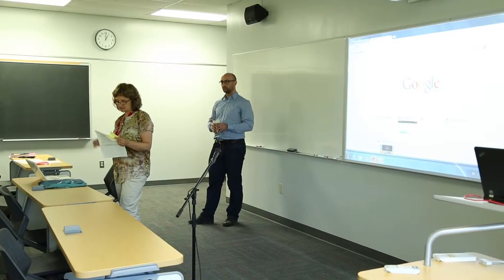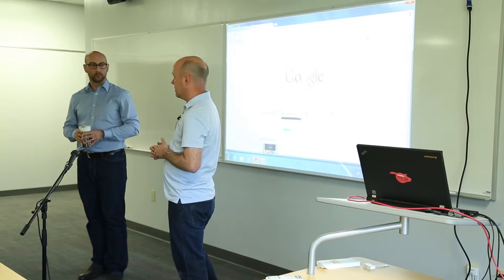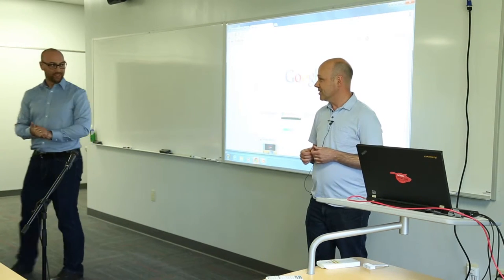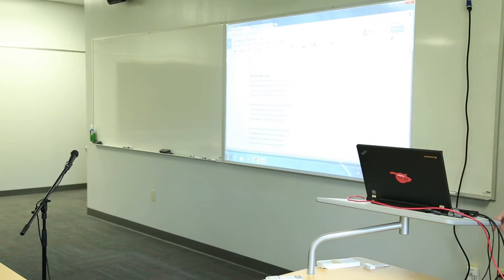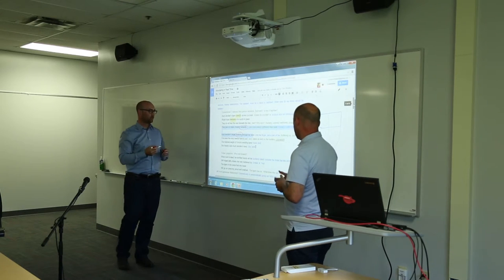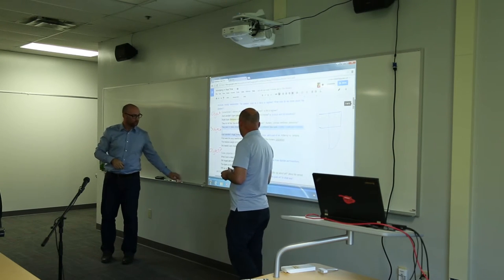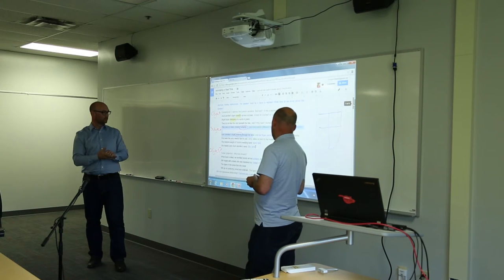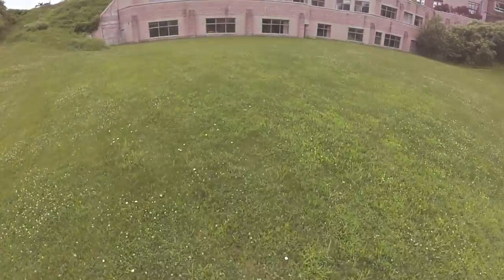Technology Day - Annotation & Analysis Dr.Scott Schofield and Dr. Chris Bundock